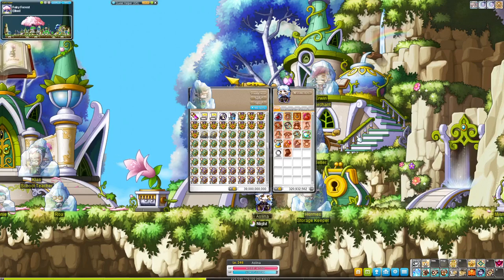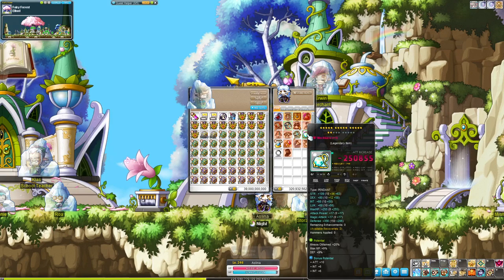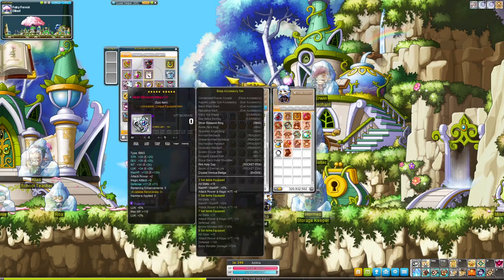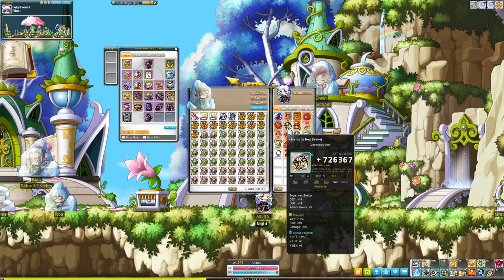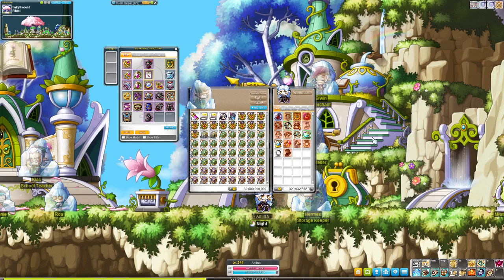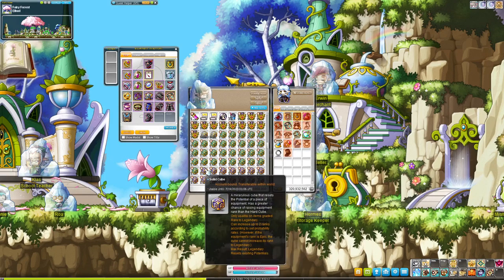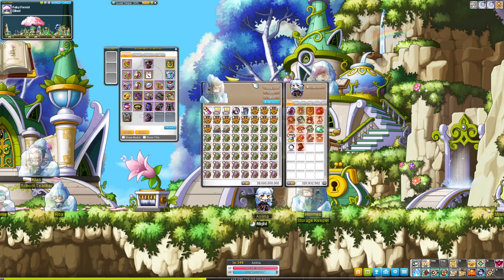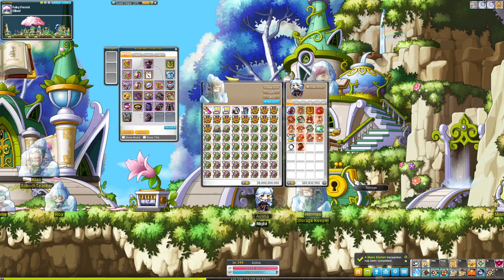MapleStory Meso Tips - Selling Cube Service (REG SERVER)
The gear I typically cube for drop rate / mesos obtained are Superior Engraved Gollux Pendants and Superior Gollux Rings.  Sweetwater Tattoo / Monocle are good, VIP accessories are also good.  Note that belts don't get these lines.  If you get 3 lines of the same stat, it could be worth more, so keep an eye out, as rare as this is.

Princess No or the standard Level 100 secondary weapons are good for cubing, but not my preference.  You can also try your hand at CRA/absolab/arcane gear.  Gloves and hats get crit damage / -2 seconds cooldown at legendary tier, which people tend to like.

Be careful when selling cube service!  I usually offer a screen share and/or record it depending on how much I trust the person, just in case someone tries to pull something on me.